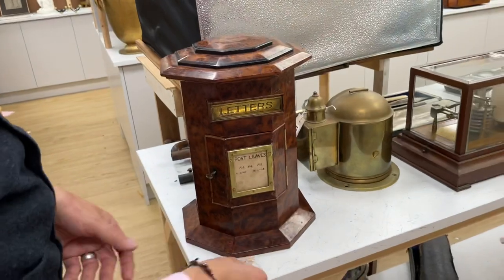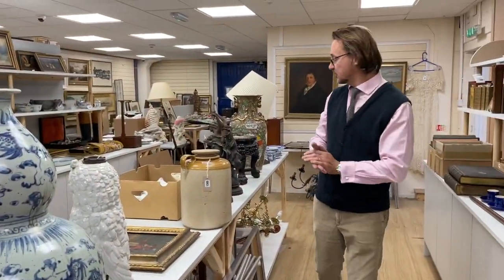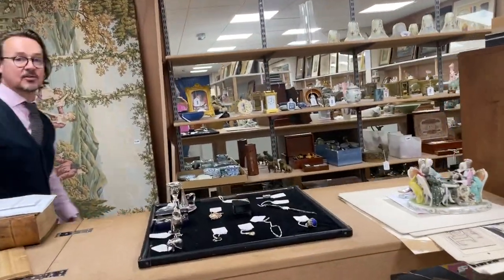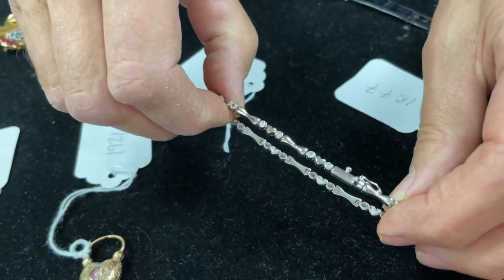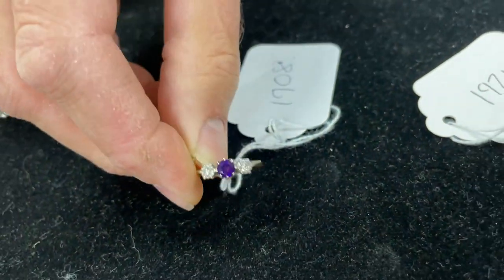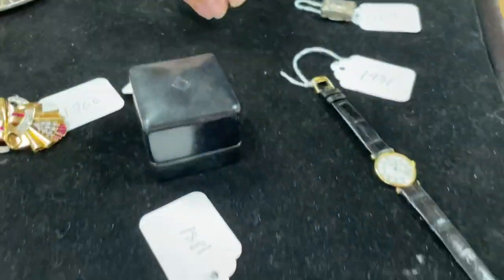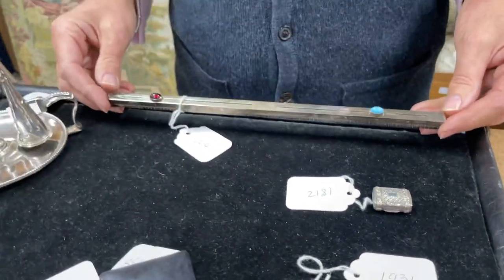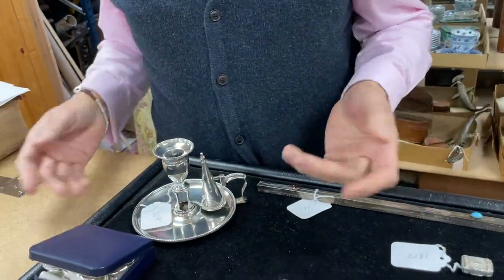Gorringe’s Weekly Sale Preview 14/02/22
Our online catalogue is LIVE

Viewing on:

Friday: 9am-5pm
Saturday: 9am-1pm
Monday: 8am-9.30am

Auction will start at 9.30am